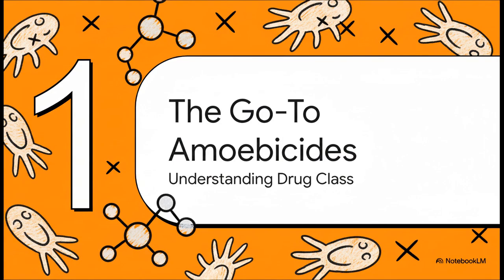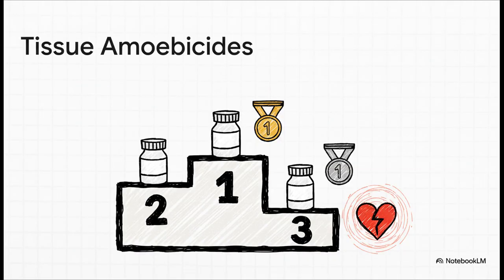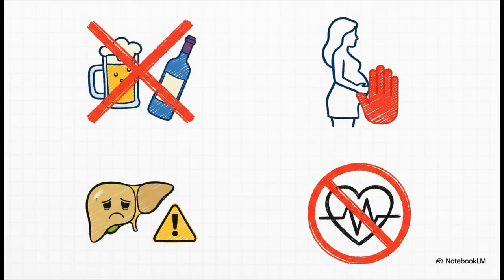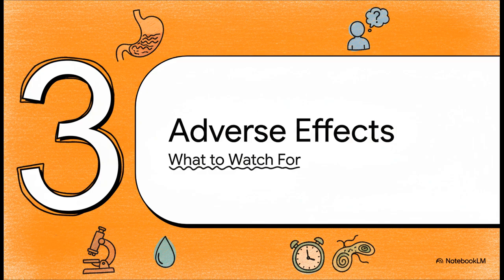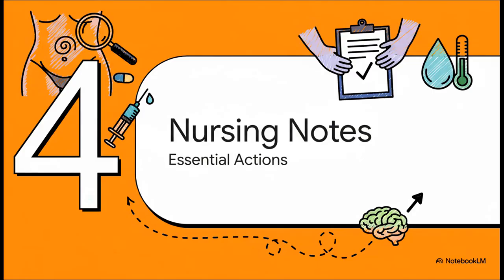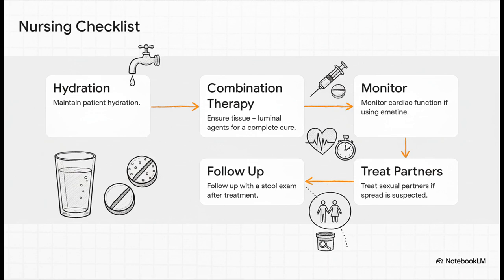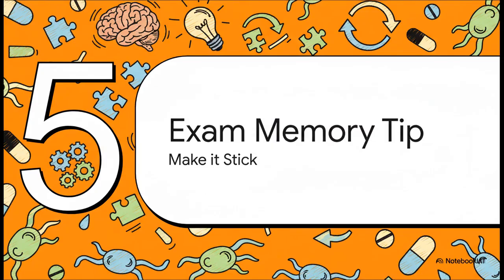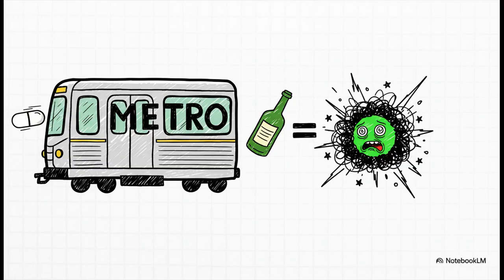Anti-amoebiasis pharmacology: metronidazole, tinidazole & nursing care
This video explains anti-amoebiasis therapy for amoebiasis, focusing on tissue amoebicides used in nursing and medical practice. Learn the key drugs, side effects, contraindications, and nursing care points commonly tested in exams.

Covered in this video:

Metronidazole: first-line drug for invasive amoebiasis; must be followed by a luminal agent

Tinidazole: similar to metronidazole, often better tolerated with a shorter course

Emetine: reserved for severe cases due to cardiotoxicity

Adverse effects: nausea, metallic taste, dark urine

Contraindications: no alcohol (disulfiram-like reaction), avoid metronidazole in 1st trimester

Nursing care: hydration, cardiac monitoring (emetine), treat sexual partners, follow-up stool examination

👉 Visit nursingwithcharity.com.ng for free quizzes and exam practice on pharmacology and nursing topics.